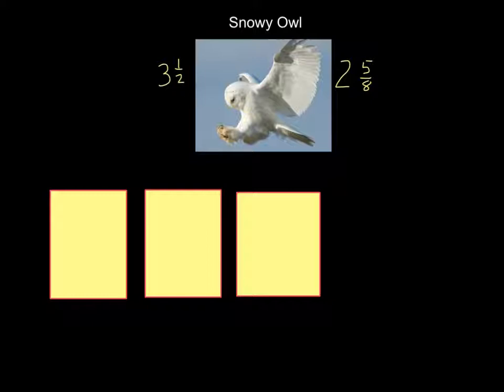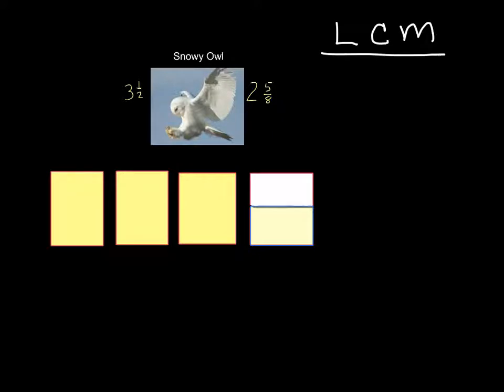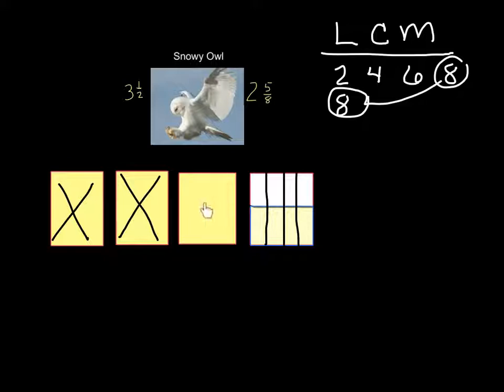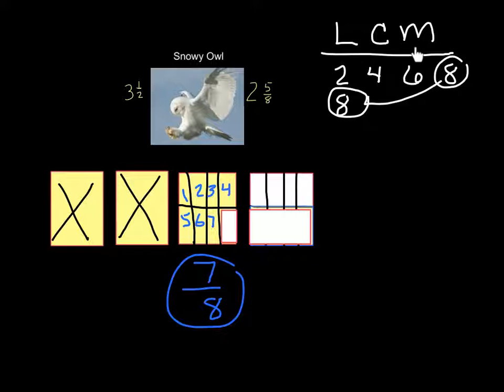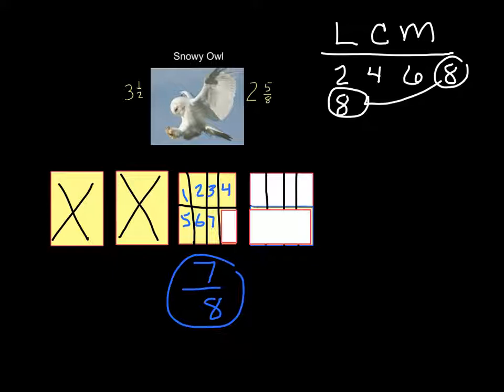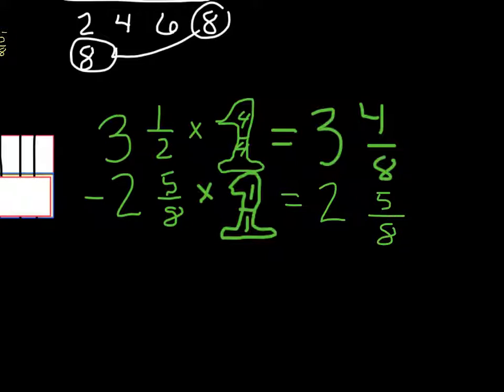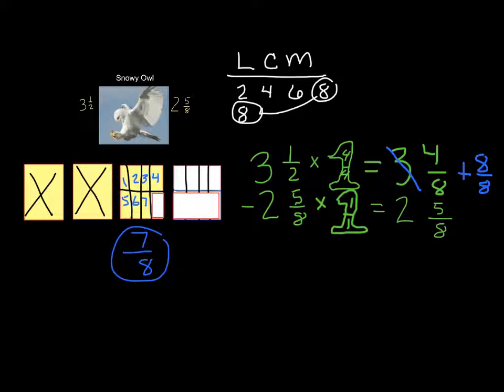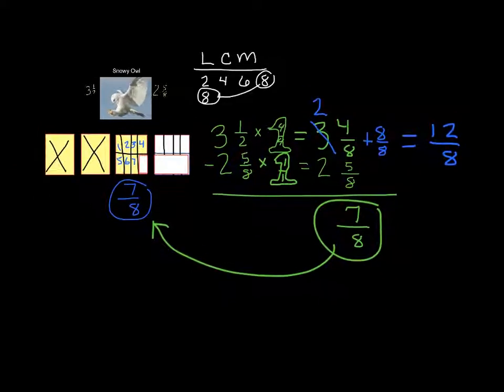🦉 Snowy Owl – How to Subtract Fractions that are Mixed Numbers 7.1.4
🦉 The Snowy Owl’s Mice Meal
A majestic snowy owl 🦉 has moved into a tree behind your house. She has three baby owls that recently hatched and are growing fast. To feed them, the mother owl has caught 3 & 1/2 mice 🐭. The hungry baby owls eat 2 & 5/8 mice.
❓How many more mice do the baby owls have left to eat?

 🐭🦉 Solve this fun real-world subtraction problem and learn how to subtract mixed fractions with borrowing! 📚✨ Watch now and take your math skills to the next level!